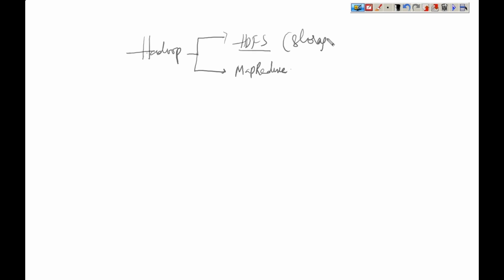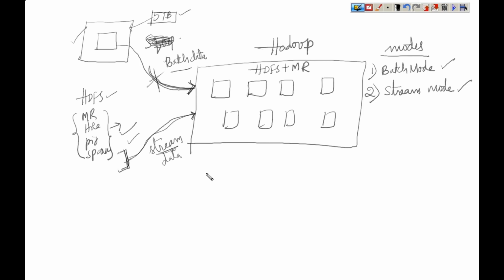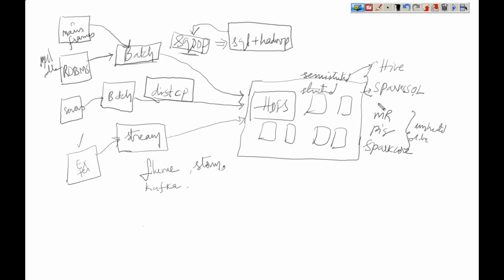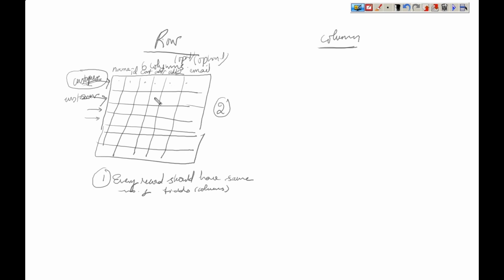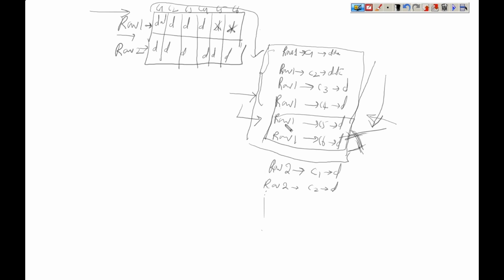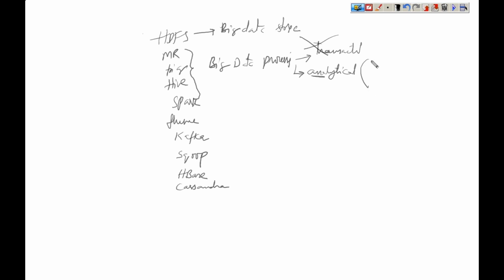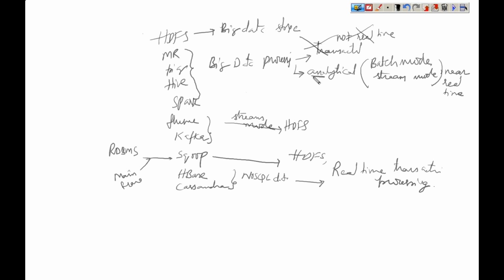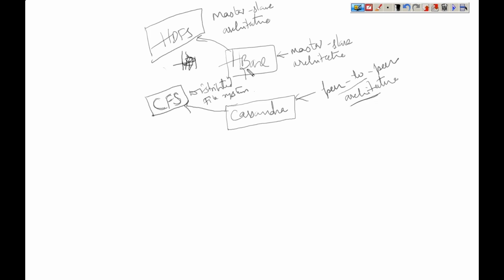BigData Components Overview